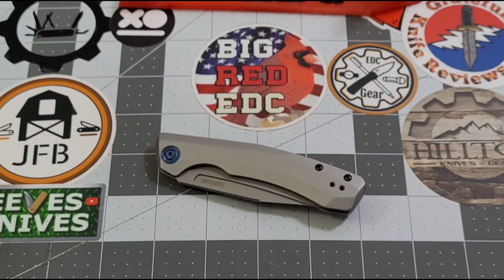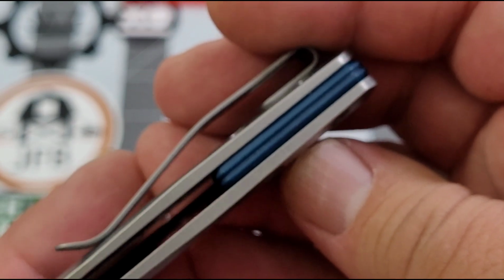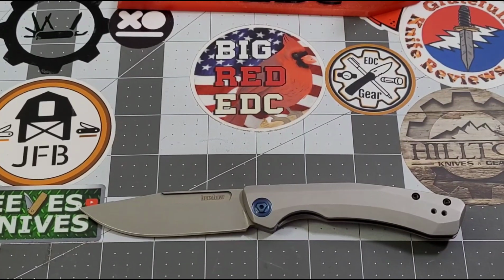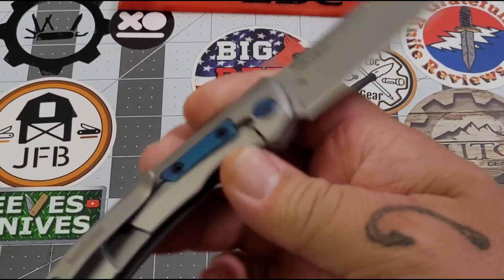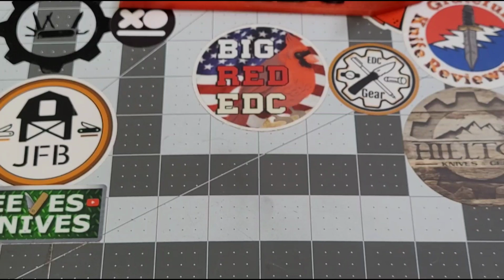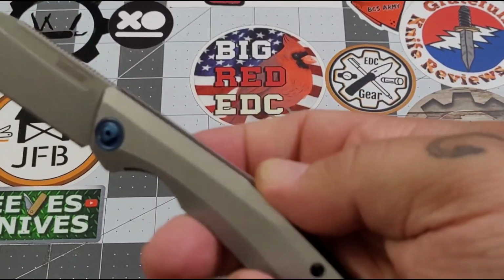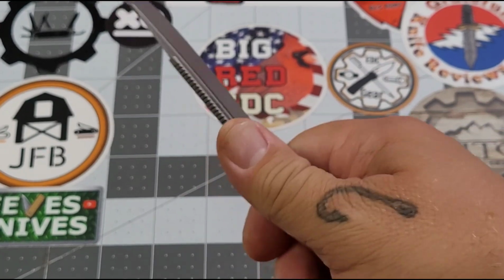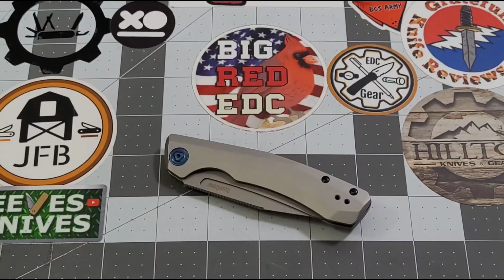Kershaw Highball XL 7020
Thank you very much to Smoky Mountain Knife Works for sending out the Highball XL for review!